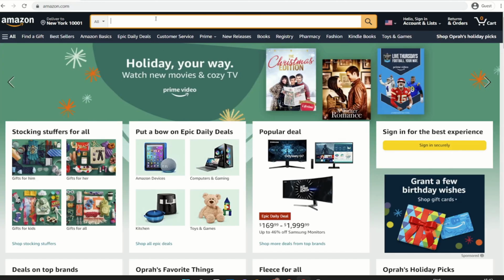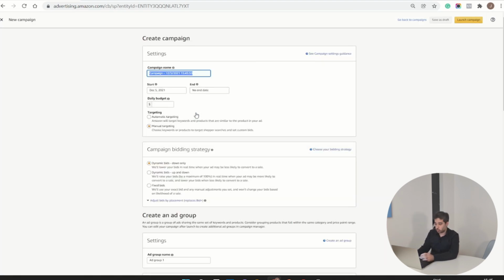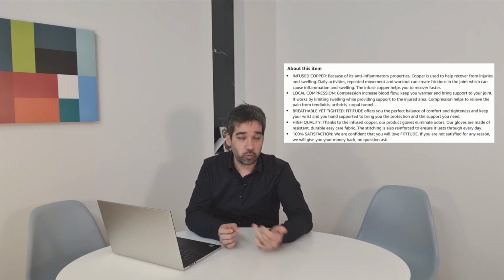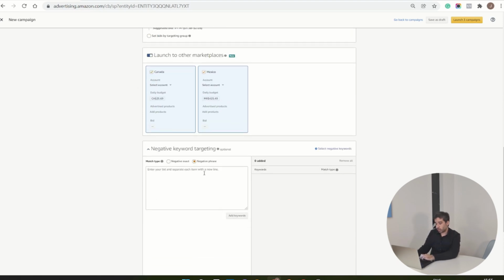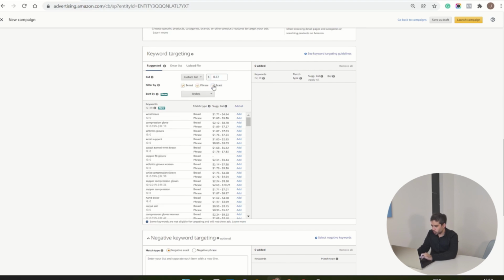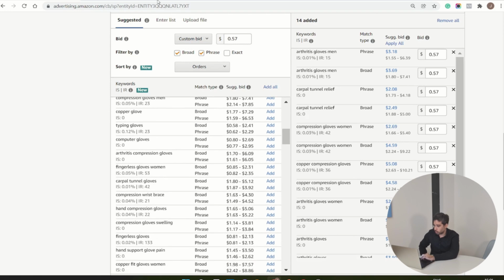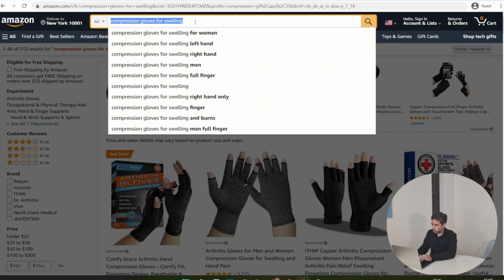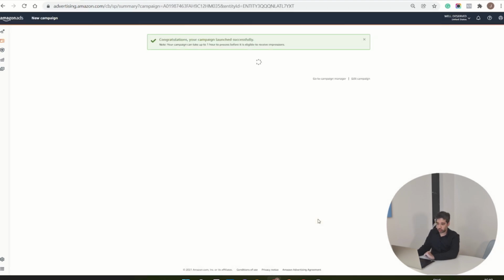Amazon Ads Campaign creation Sponsored product for beginner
In this video, we are going to see how to launch a new Amazon Ads campaign. We will explain how to leverage PPC to boost sales and drive traffic to top-selling products. We are going to see 3 kinds of campaigns:
- Sponsored Product Automatic Targeting: Those campaigns are meant to drive awareness and the benefit is that you don't need to choose any keywords
- Sponsored Product Manual Targeting: Those campaigns are more scalable as you kind choose your own keywords, we are going to explain how to set the first bid and how to find good performing keywords without paying for any tool
- Sponsored Product with Product Targeting: Those campaigns are used to drive traffic from your competitors and are especially efficient if your products have better reviews than your competitors or if your price is lower.

Chapter:
0:00 Intro
0:37 Sponsored Product - Automatic Targeting
8:39 Sponsored Product - Manual Targeting
14:26 Sponsored Product - Product Targeting
17:32 Wrap up